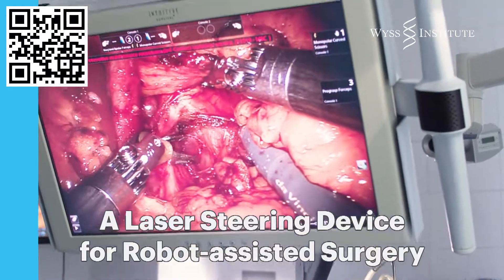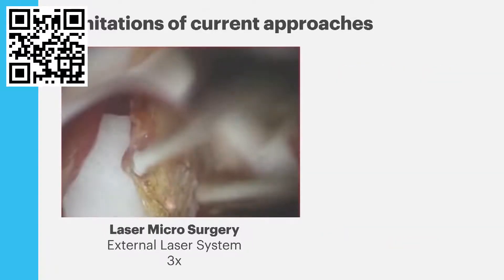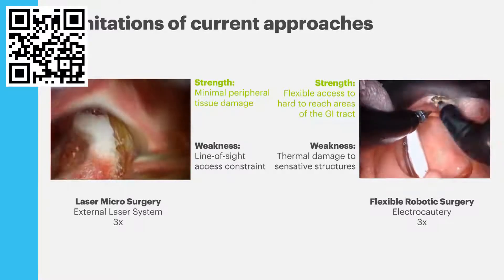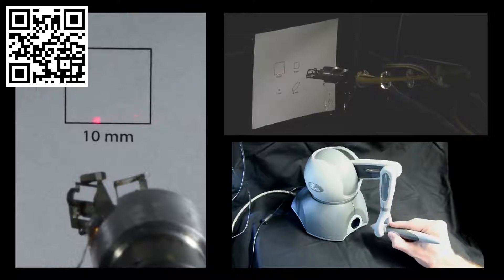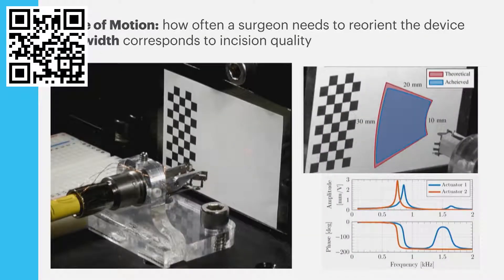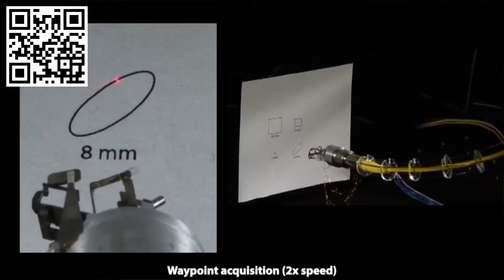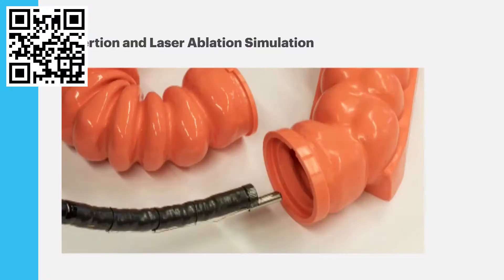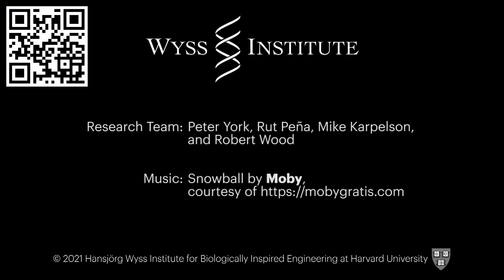A Laser Steering Device for Robot assisted Surgery from Wyss